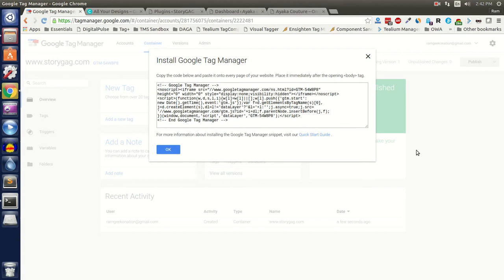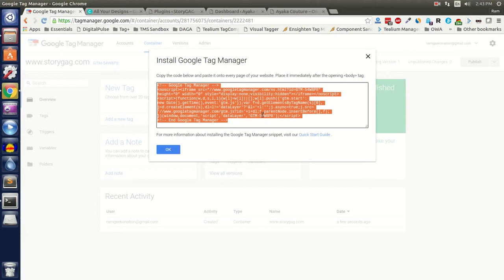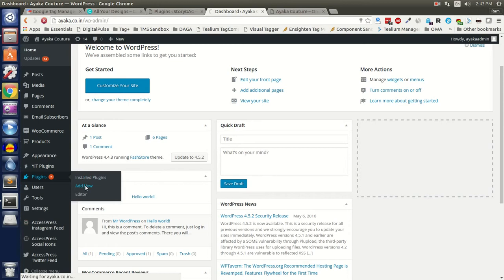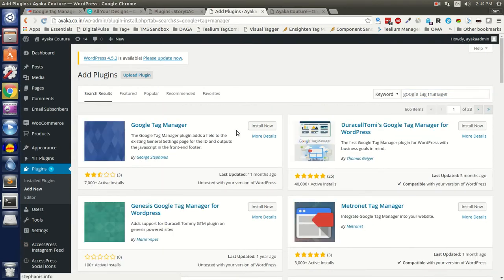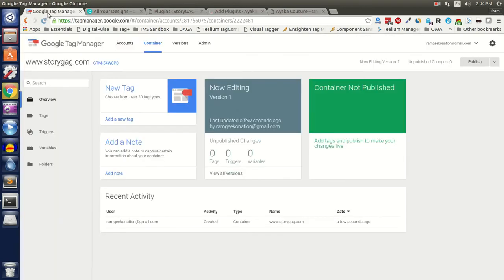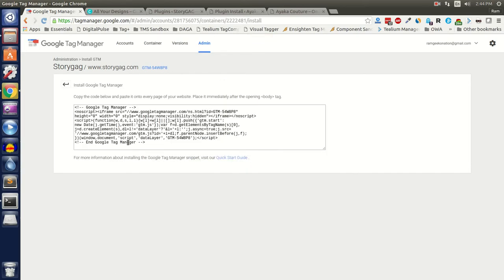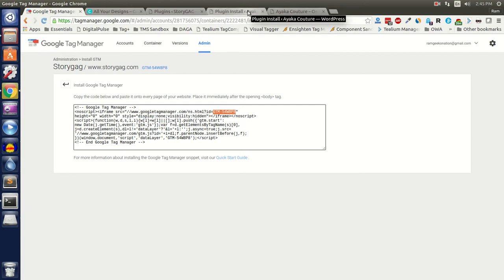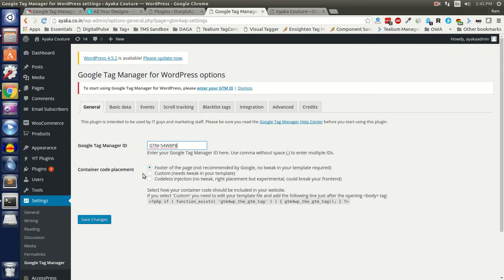Google Tag Manager Tutorial - Part 2 || Installation on Wordpress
This video is part of the Google Tag Manager tutorial series. Google Tag Manager is a free Tag Management system which you can access by your gmail credentials. In this video we will see how to install Google tag manager on a wordpress website.

My name is Ram Manohar Bokkisa, I am into Web Analytics (Digital Analytics) for the past 8 years.